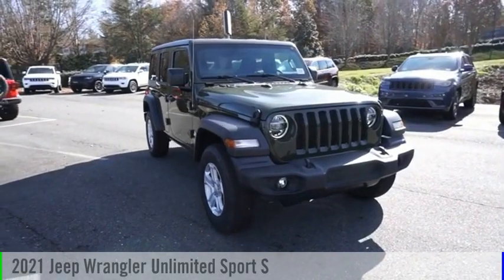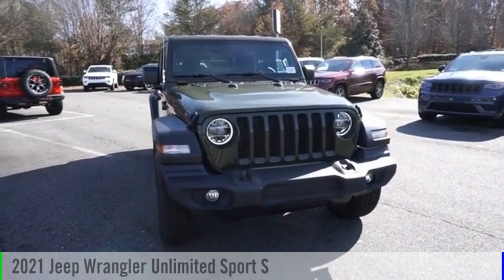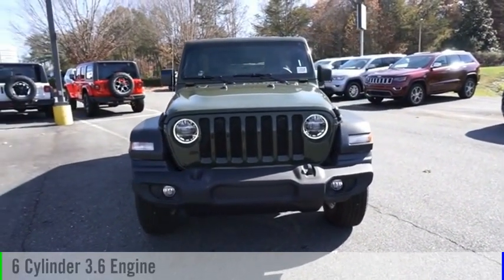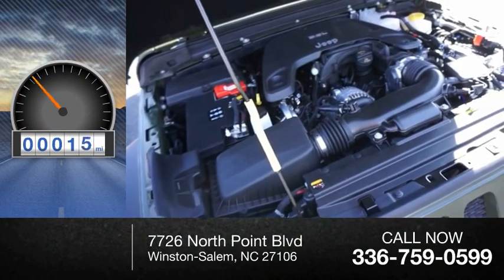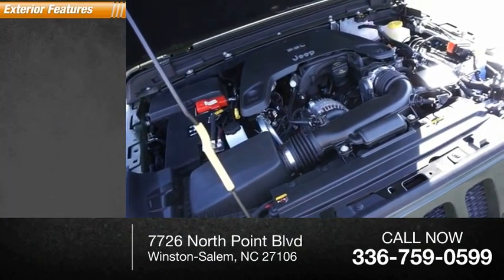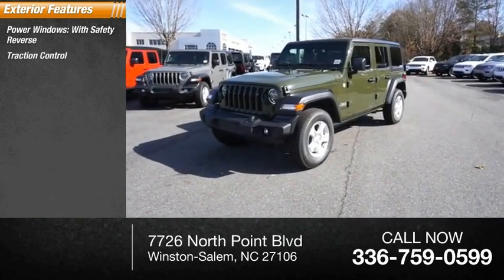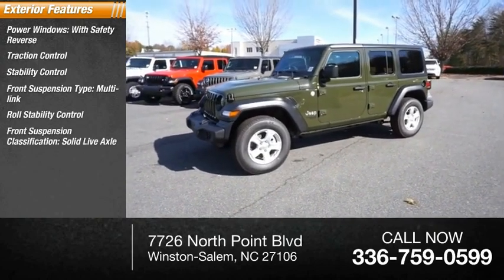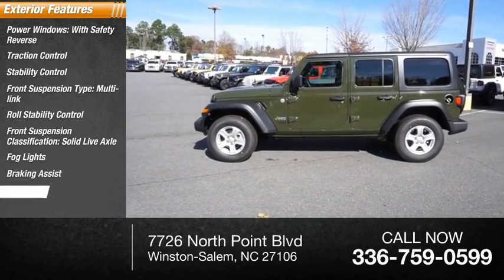2021 Jeep Wrangler Unlimited Winston-Salem NC T2838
2021 Jeep Wrangler Unlimited Sport S

North Point Chrysler Jeep Dodge Ram
7726 North Point Blvd

Thank you for viewing this brand new 2021 Jeep Wrangler Sport S Unlimited 4x4 offered in Sarge Green Clearcoat with the Black interior! North Point is Winston-Salems source for custom lifted Jeep Wrangler and Gladiator 4x4s! We offer professionally installed suspension lifts, wheels, and off-road tire packages. We carry all the Jeep accessories to support your active lifestyle including LED lighting, rock bumpers, winches, steps, and racks from manufacturers such as Mopar, Rough Country, Pro Comp, SkyJacker, Fabtech, Fuel, Rugged Ridge, and more! And we make your dream Jeep affordable to finance by including everything with your vehicle purchase. This Wrangler comes well-equipped with the following options: Backup Camera, Tire Pressure Monitor, Fog Lamps, Apple CarPlay, Google Android Auto, Bluetooth, SiriusXM, Touch Screen Display, Keyless Entry, Keyless Start, Power Windows, Aluminum Wheels, 3 Piece Hard Top, Tow Package, Locking/Limited Slip Differential, Four Wheel Drive, Regular Unleaded V-6 3.6 L/220 Engine, 6-Speed Manual w/OD Transmission and much more! As a courtesy, North Point provides 2 Years Free Service Loaners, Free Tire Nitrogen, Free Roadside Assistance, Free Shuttle Service, and Free Fuel at Delivery! And with North Points attractive lease and finance offers, driving a new Wrangler has never been easier! North Point believes you deserve an exceptional Jeep Wrangler purchase experience! Get it from a dealer who truly cares by visiting North Point Chrysler Dodge Fiat Jeep Ram at 7726 North Point BLVD, Winston-Salem, NC 27106. The Showroom Hours are 9am-7pm Monday-Friday, 9am-6pm Saturdays, and Closed Sundays.